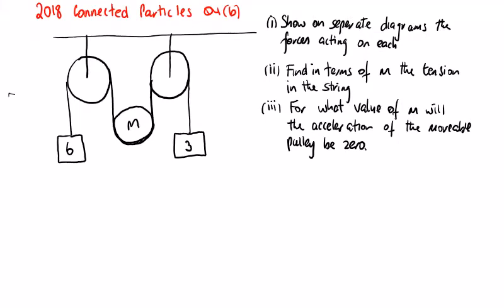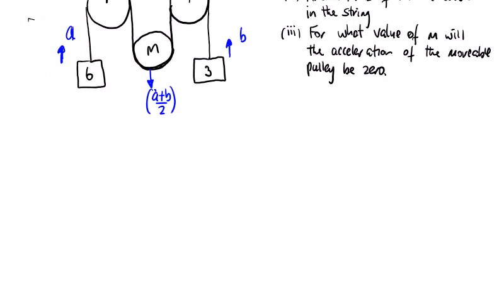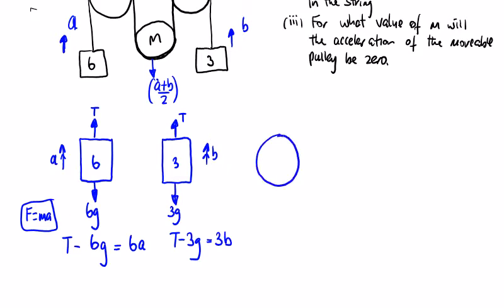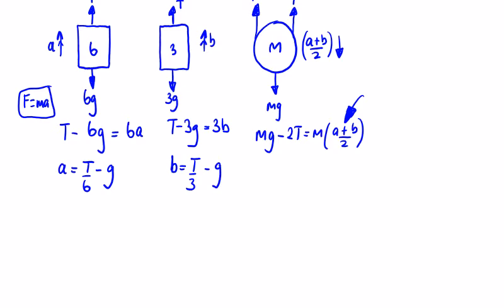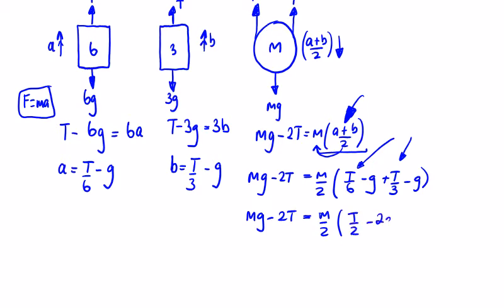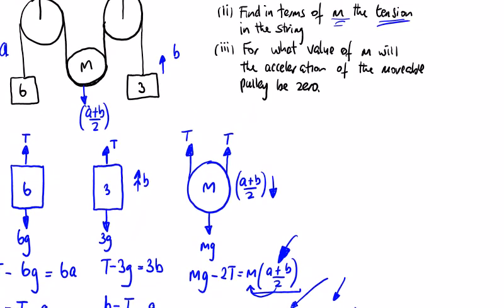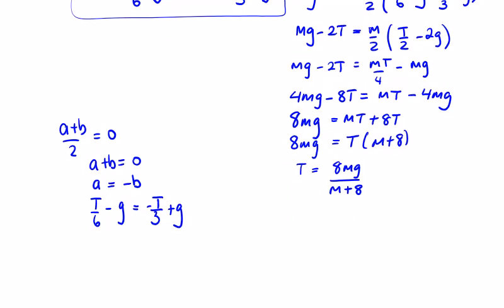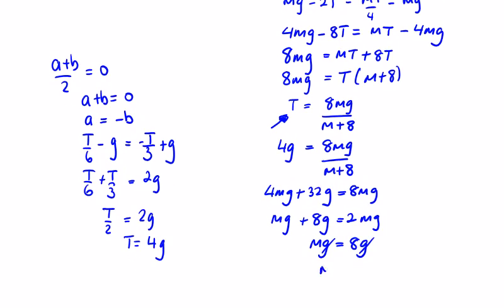2018 Connected Particles Q4 b